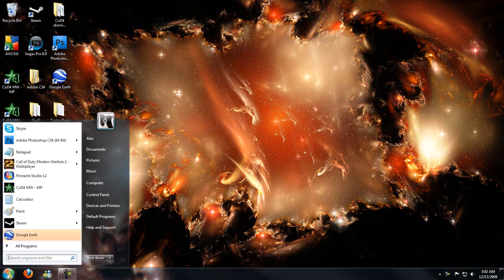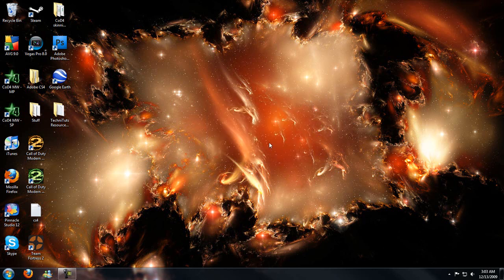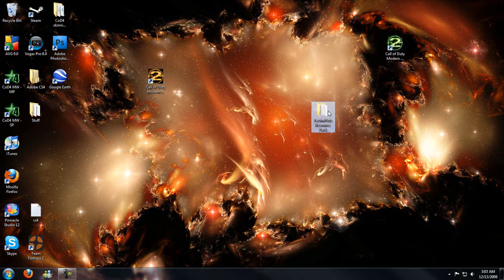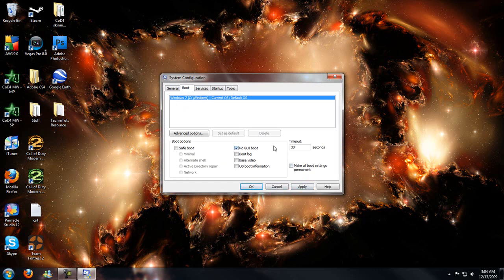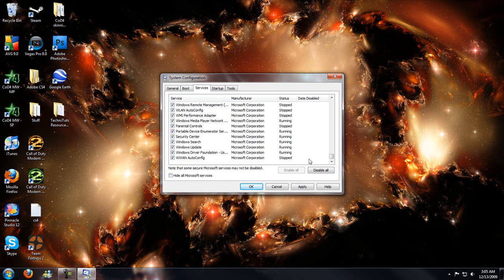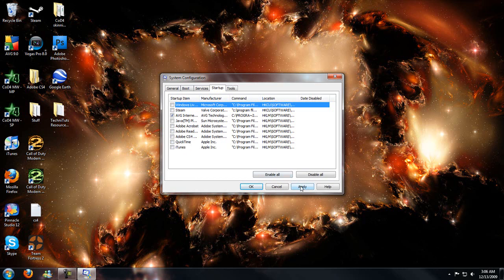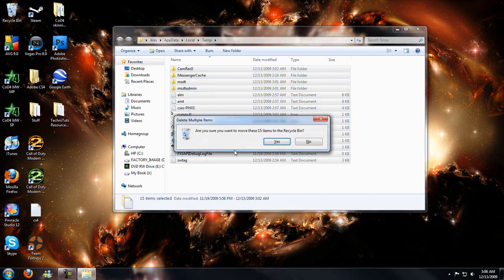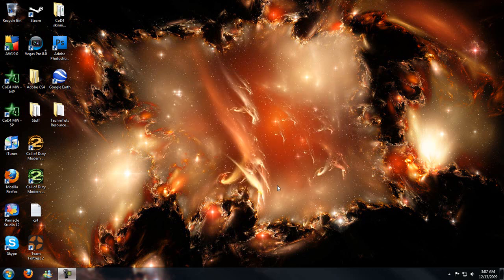How to speed up your PC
Easy methods to help speed up your PC whether you are running Windows 7, Vista, or XP.  Some methods will only work in 7 and Vista.

Use disk cleanup and defragment frequently to help extend the life of your hard drive and increase the performance of your PC.